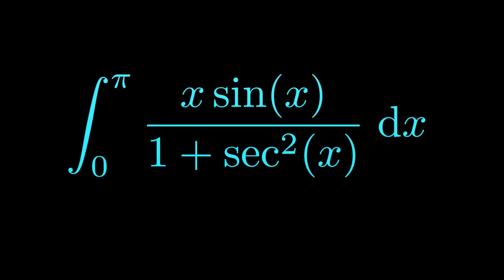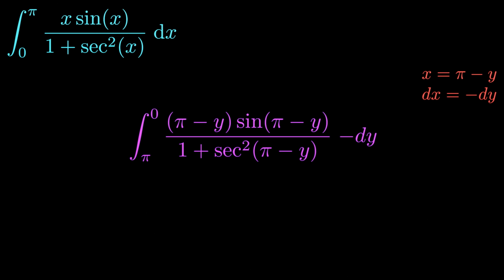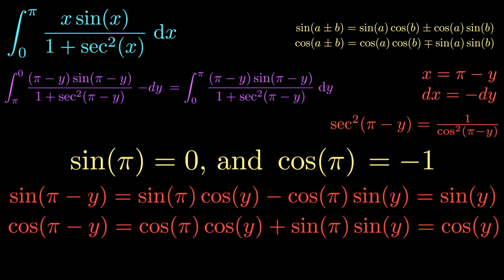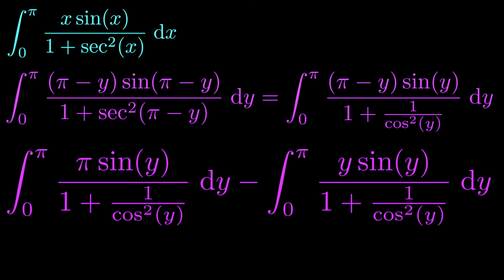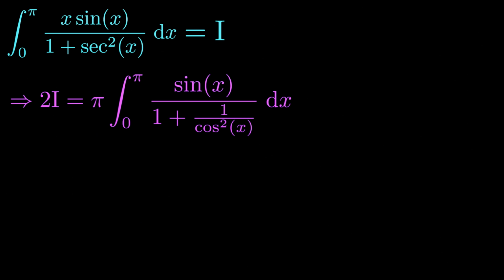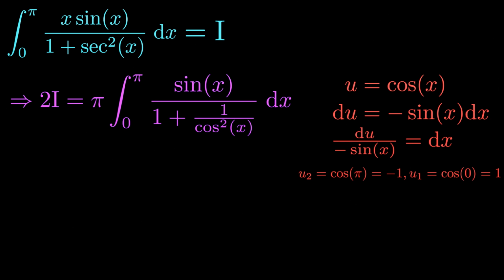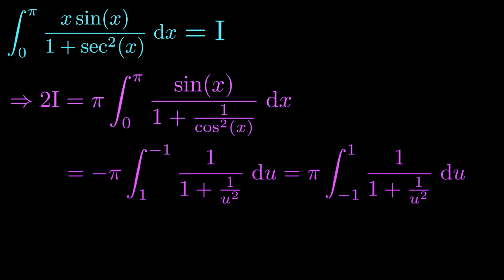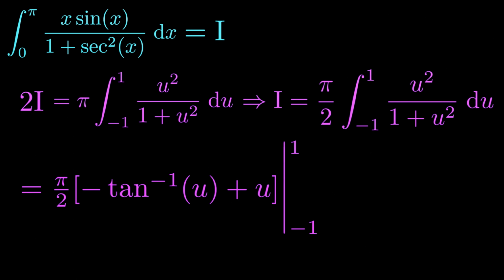Have you heard of King's Principle?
In this video we evaluate the definite integral of xsinx/1+sec^2x from 0 to pi by changing the direction of integration .